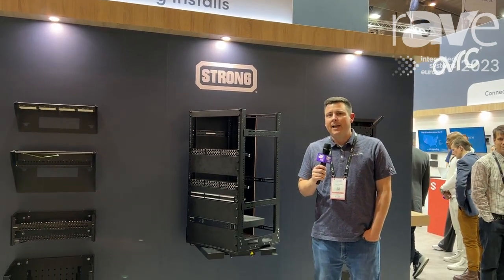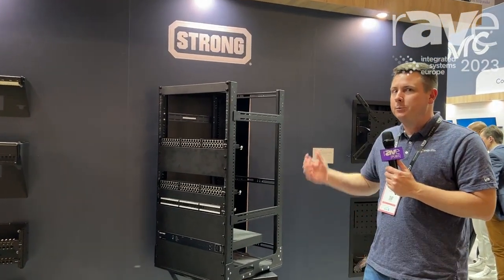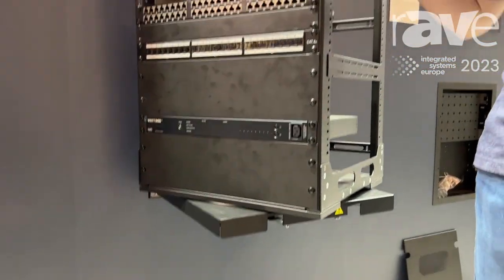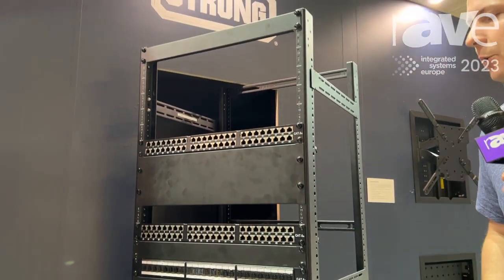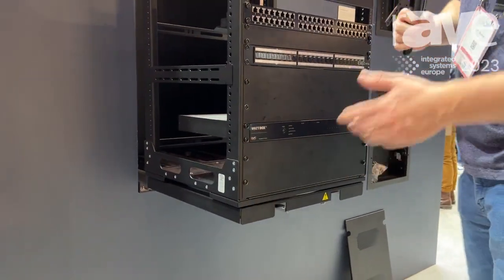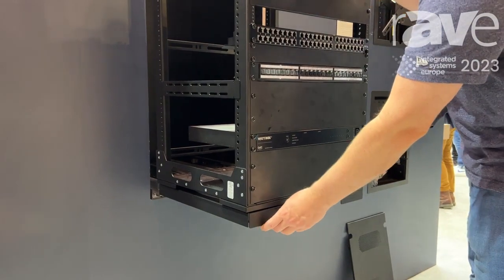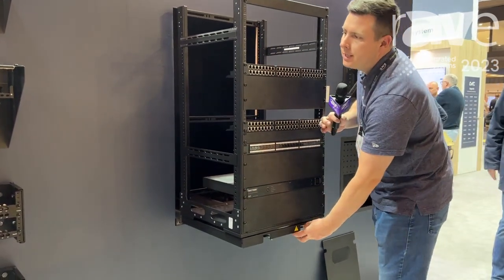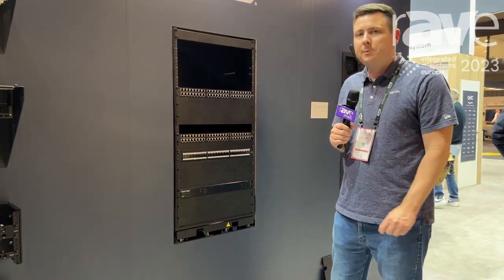ISE 2023: Strong Exhibits End-Cabinet Slide-Out Rack in the Snap One Booth